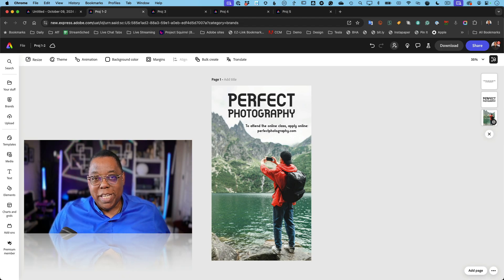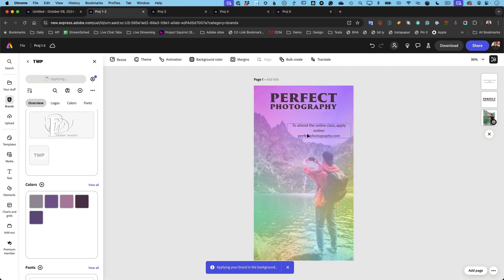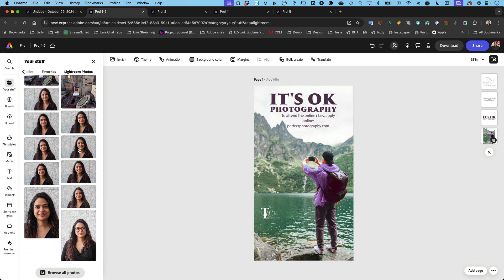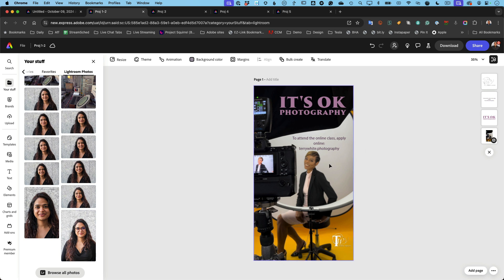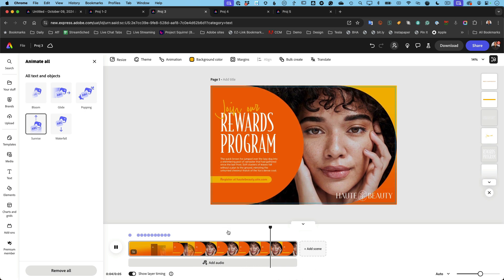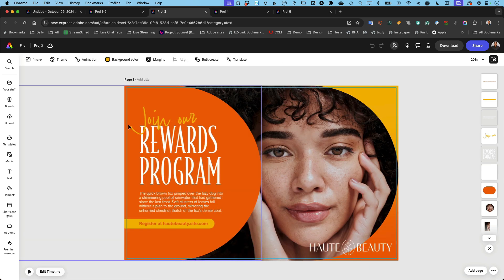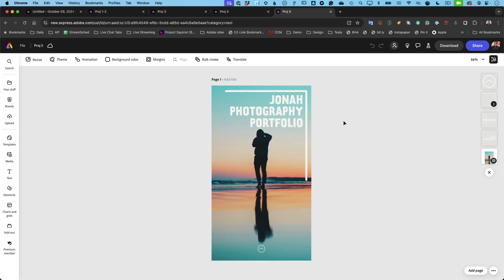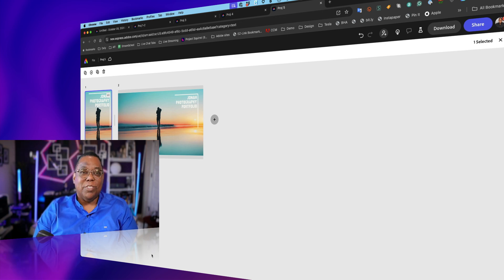My Top 5 Favorite Features in Adobe Express - MAX 2024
Terry White is here to share his Top five Favorite features in Adobe Express from Adobe MAX 2024. Adobe MAX is happening this week, and that means new features across the Adobe product line. Adobe Express has lots of enhancements, and Terry is here to share his top five picks.